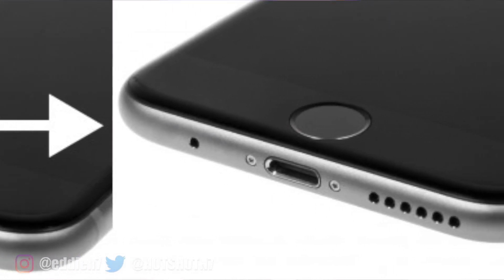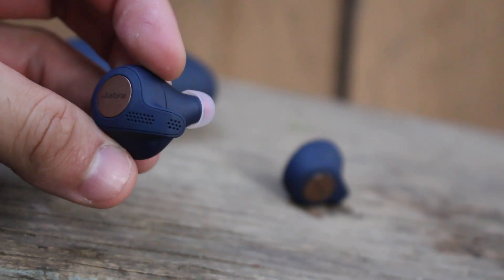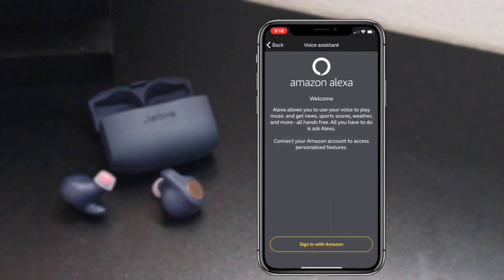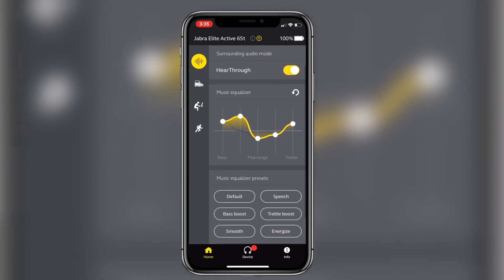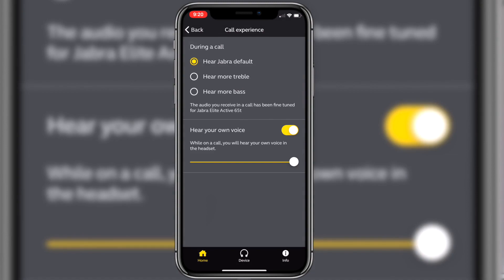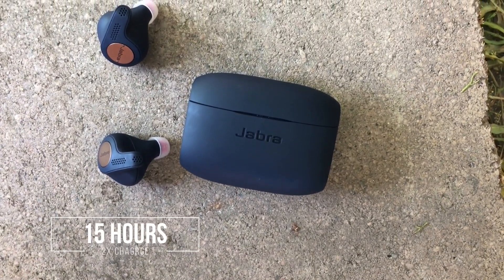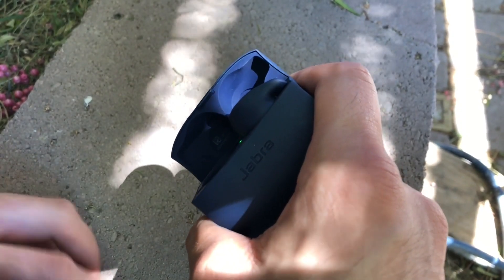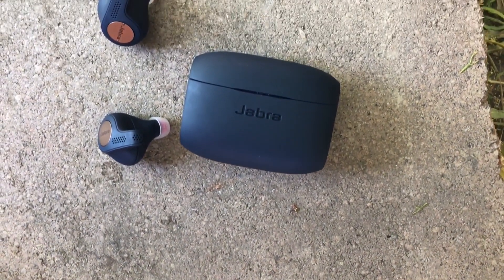Jabra Elite Active 65t - TRULY Wireless Earphones - REVIEW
Now my new favorite true wireless Bluetooth earphones of all time. Watch to find out why they replace my Apple airpod.
Link Where to buy
► Jabra Elite Active 65t On Amazon

-Computer-
2016 Apple MacBook Pro

Amazon free 30 day prime trial:

Premiere Pro
Photoshop
Lightroom